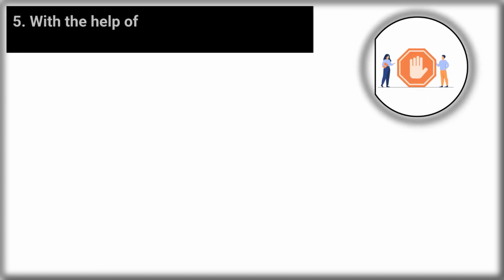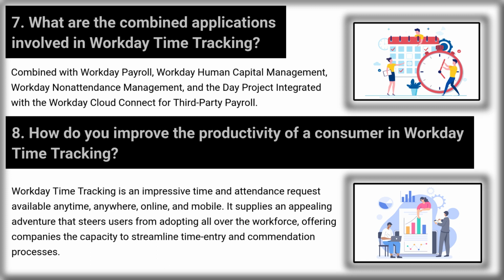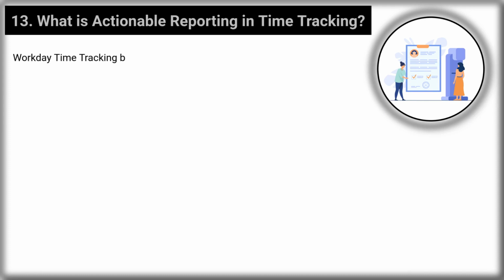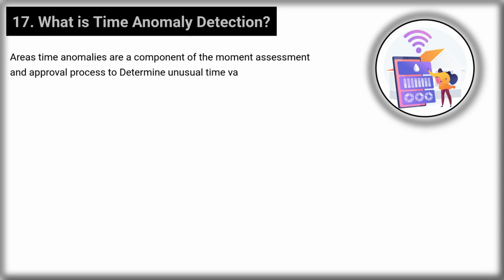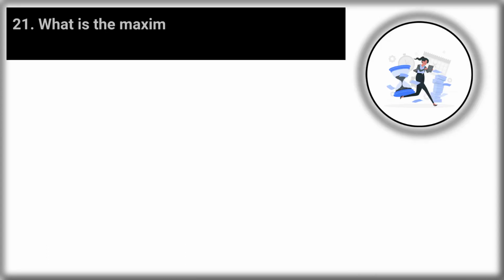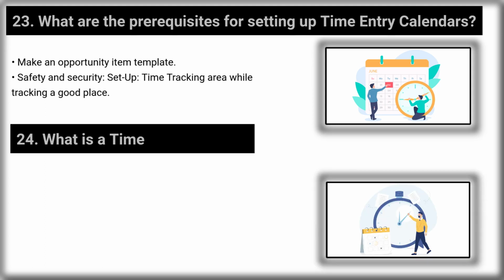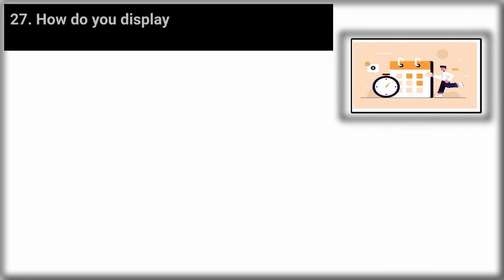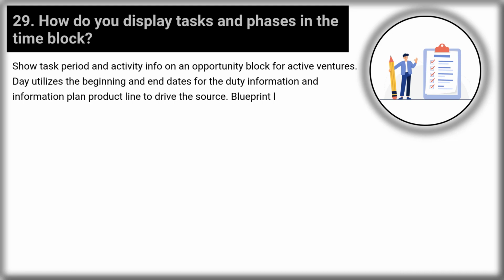Workday Time Tracking Interview Questions & Answers | Workday Time Tracking Course Online | Upptalk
This Workday Time Tracking Training video is all about the Workday Time Tracking Interview Question & Answers. This is like Time Tracking Basics part where any person can understand the basic idea of Workday Time Tracking